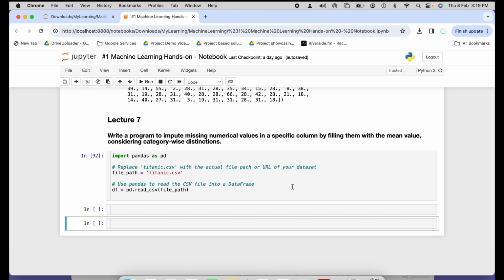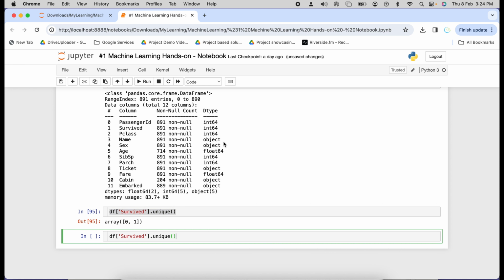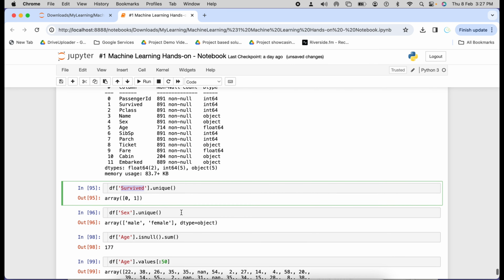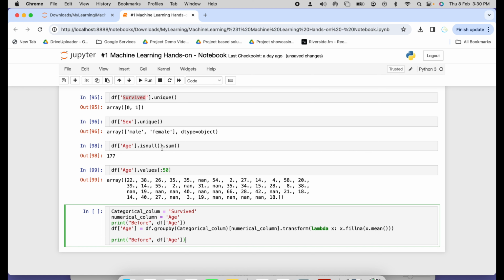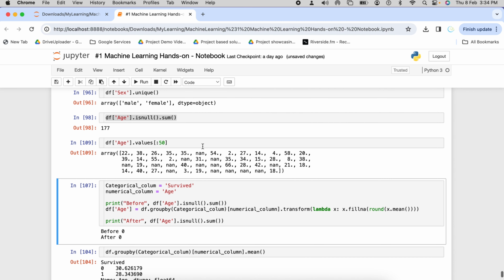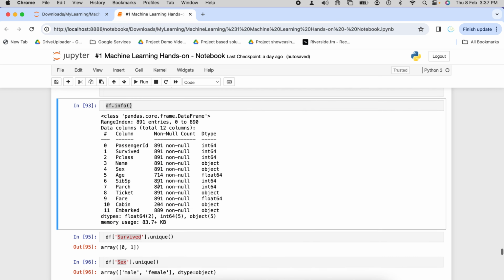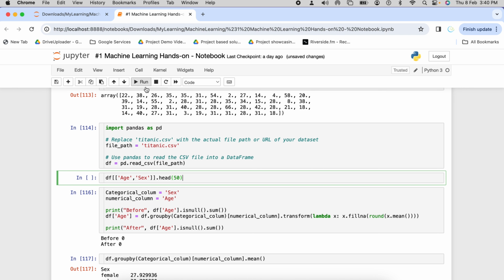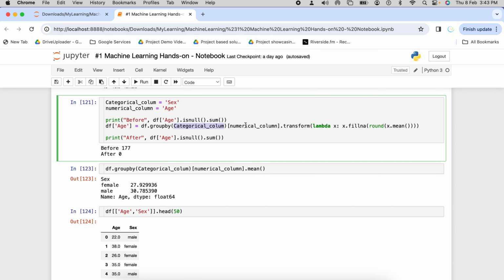7. Impute missing numerical values with the mean value, Category-wise distinctions.